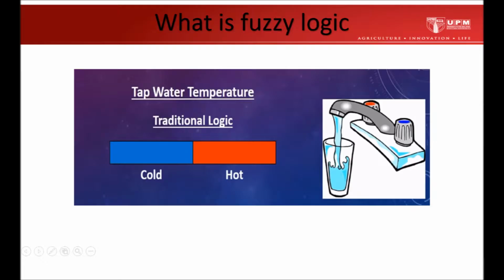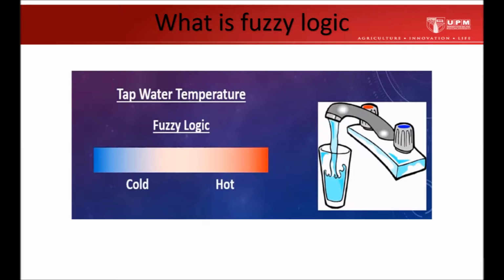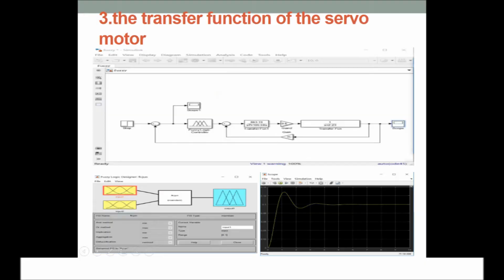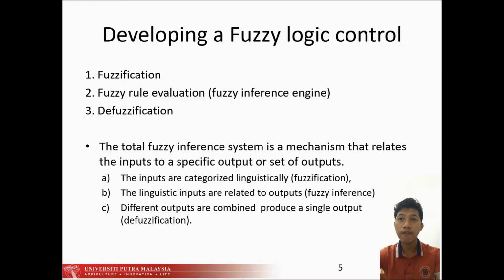Servo Motor using fuzzy logic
control project